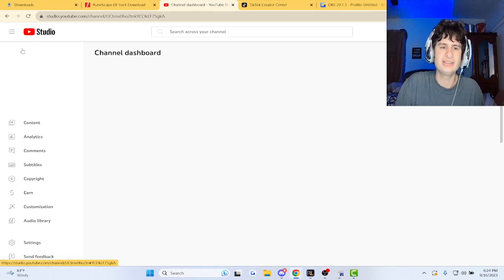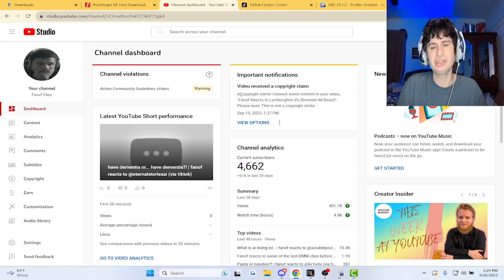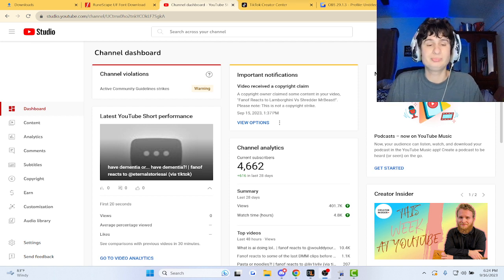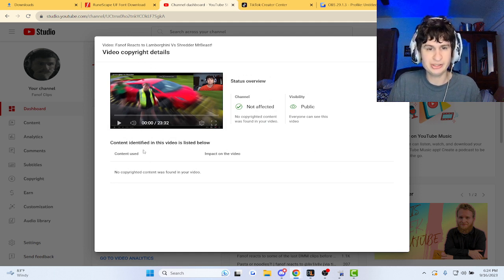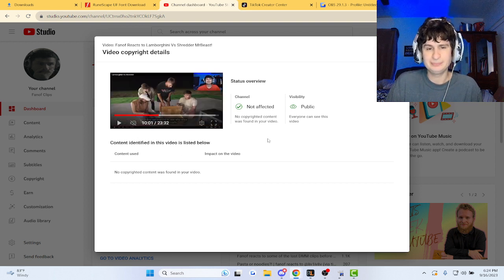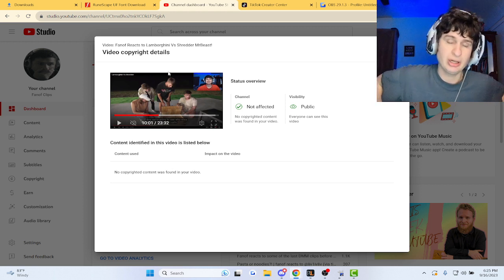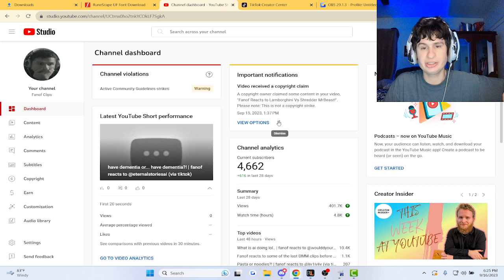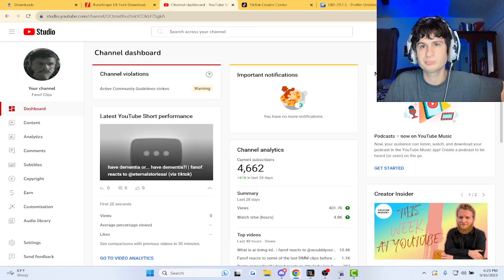Mrbeast got copyright claimed again?